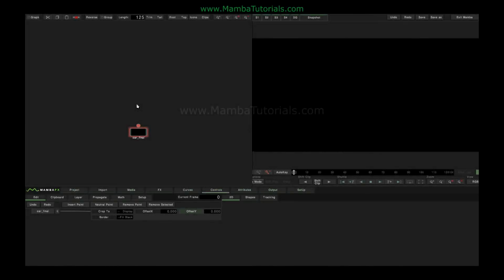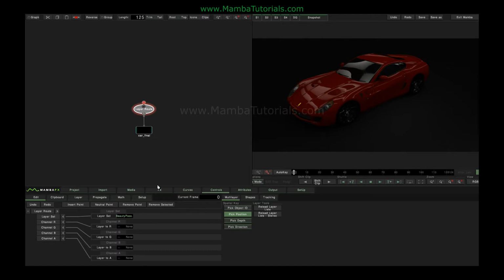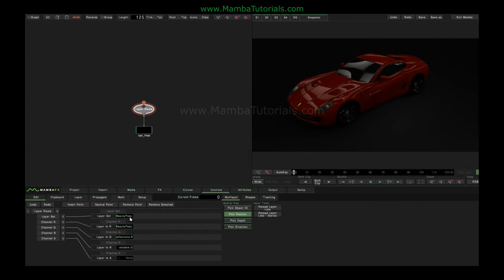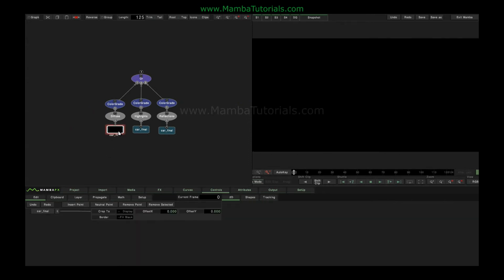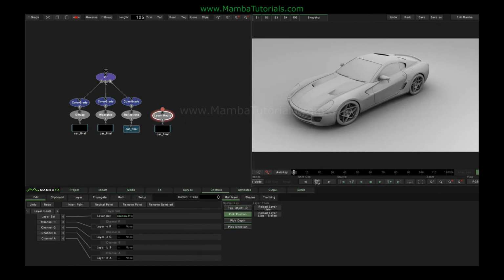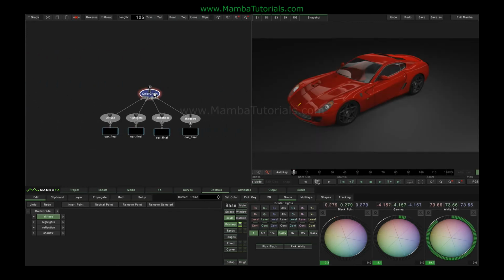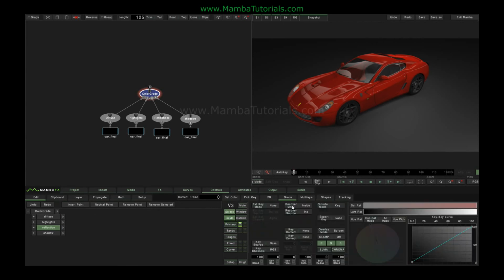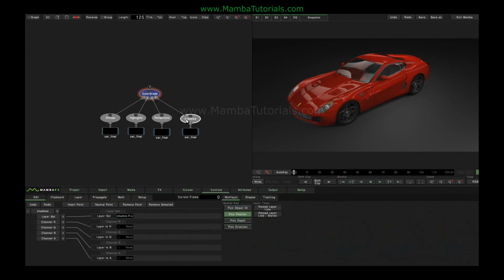Sgo Mistika layerRoute